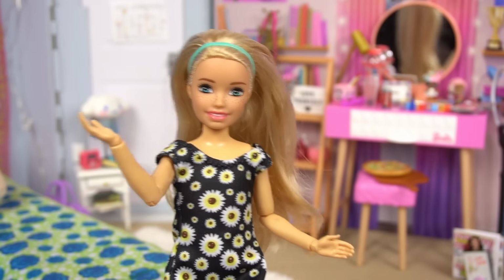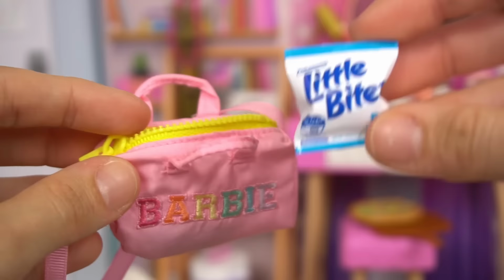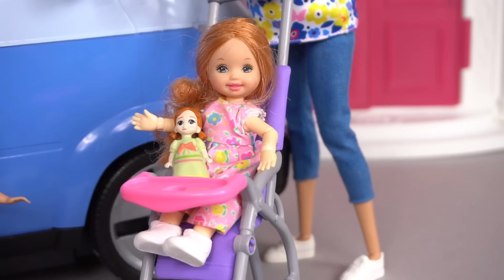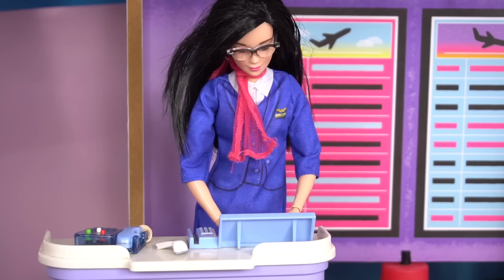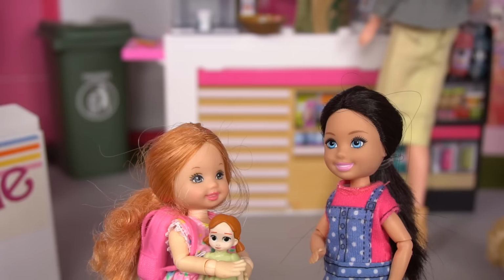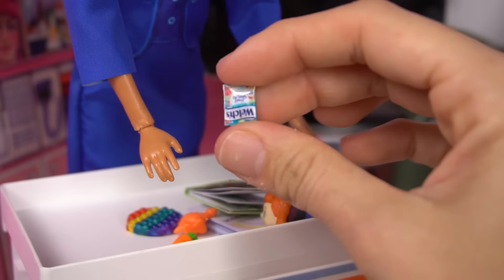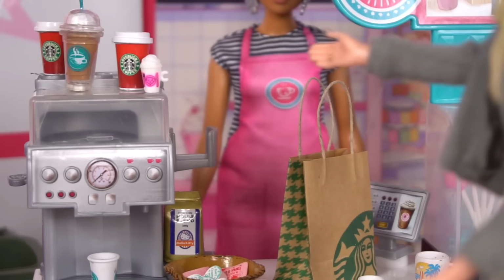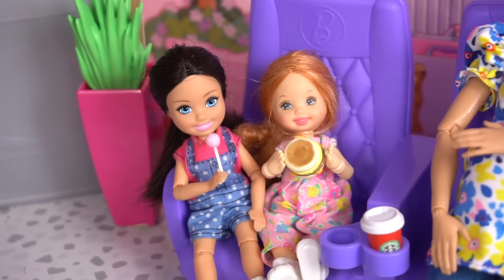Barbie & Ken Doll Family Pack For Vacation & Airport Adventures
Get ready for an exciting family adventure with Barbie and her family! In today's fun-filled YouTube Kids video, the Barbie family is going on a vacation of a lifetime. Join Barbie Mom, Ken, Skipper, and of course, adorable toddler Stacie as they pack their suitcases, head to the airport, and embark on a journey to a family adventure.

It's a special day because it's little Stacie's first time flying, and she's bubbling with excitement! Watch as she experiences the magic of the airport, from checking in at the counter to going through security and seeing a TSA doggie,

But wait, there's a hilarious twist waiting for the Barbie family at the airport security checkpoint! As they go through the security screening Little Stacie's suitcase raises some eyebrows, and you won't believe what they found inside! It's a surprise that will leave you laughing out loud.

Join us on this unforgettable vacation adventure filled with laughter, surprises, and family bonding as the Barbie family makes precious memories together. Will they make it to their magicall destination without any more surprises? Find out by watching this fantastic Titi Toys & Dolls original video.